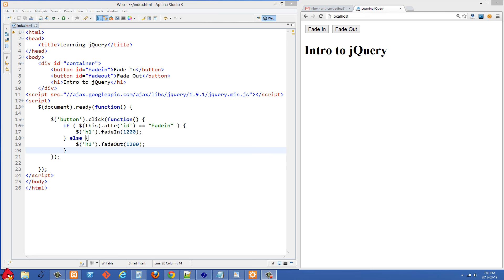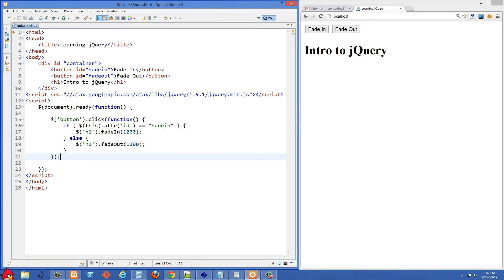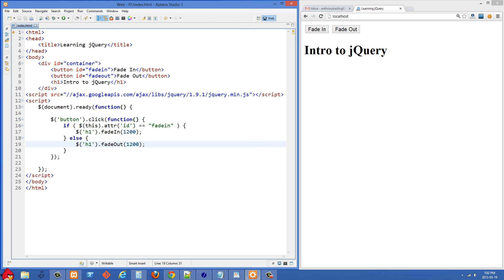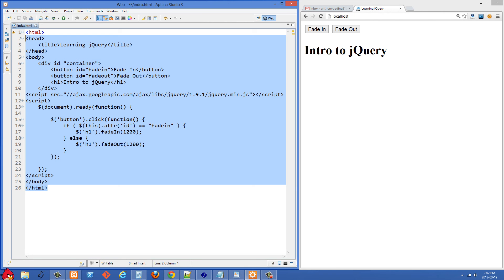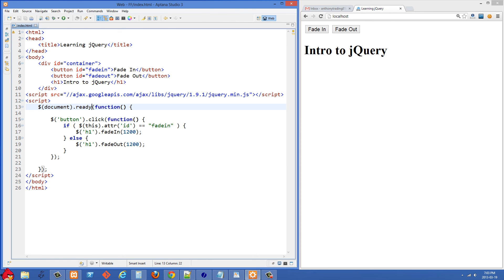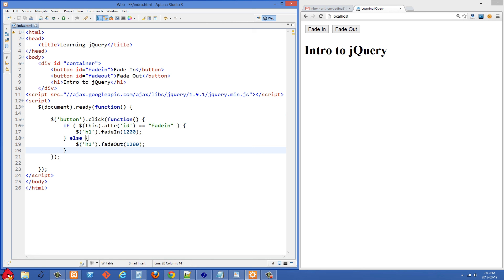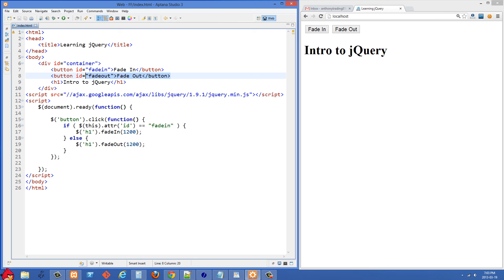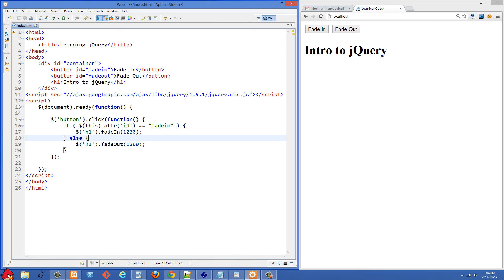Beginner jQuery Tutorial 2 - Why place code within $(document).ready()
A simple jQuery example and why jQuery code is placed inside a $(document).ready() event handler.